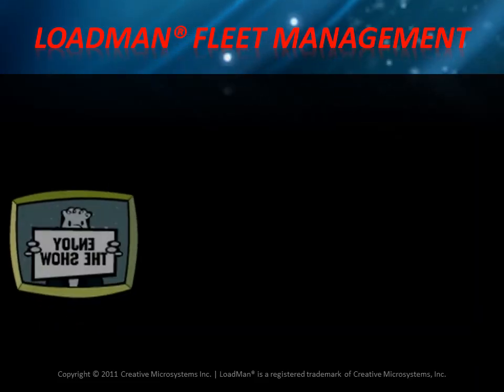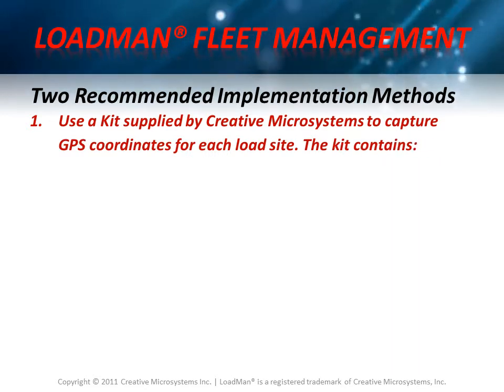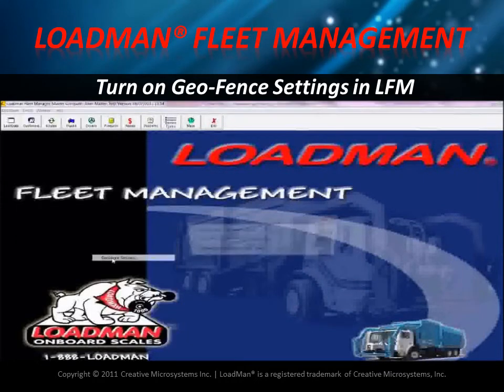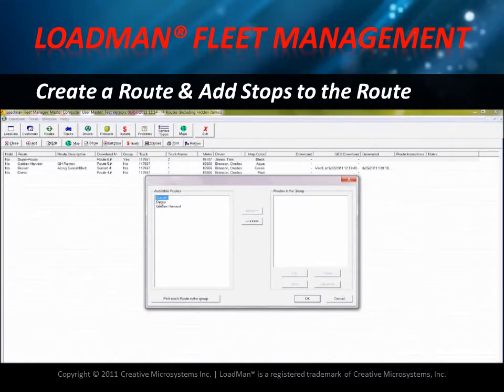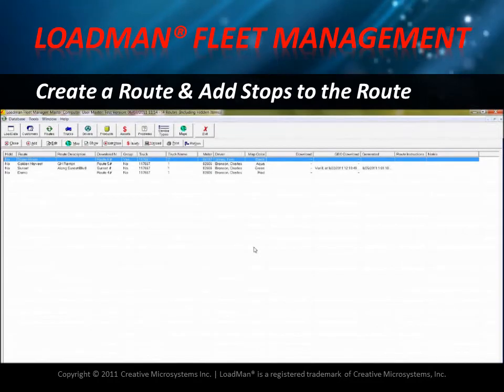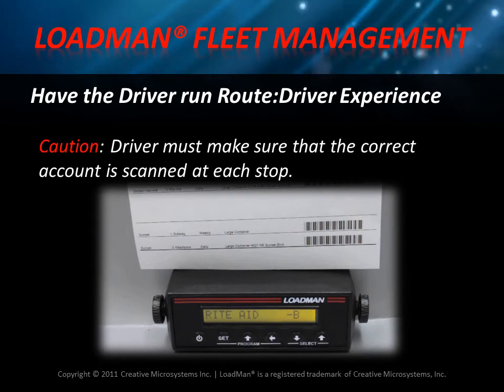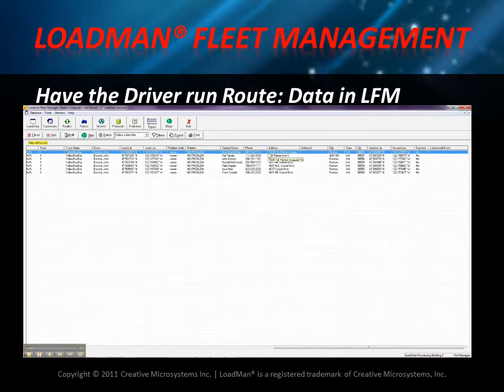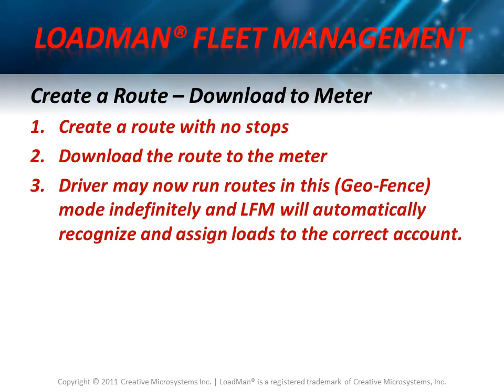How to Implement GeoFencing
This video reviews the steps needed to implement Geo-Routing.

The LoadMan meter must be equipped with the optional onboard GPS chip and antenna and a CDMA/GSM modem.

When recorded GPS coordinates are uploaded into LoadMan's Fleet Manager Software, office management will be able to use the coordinates to track truck routes and aid with several other advanced location based functions from the office.